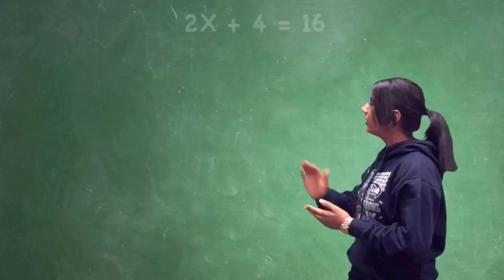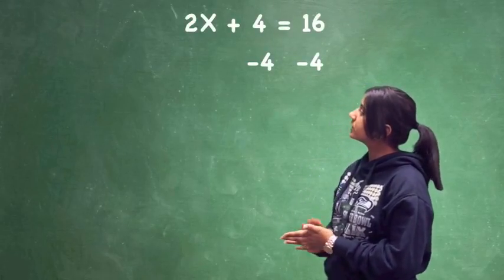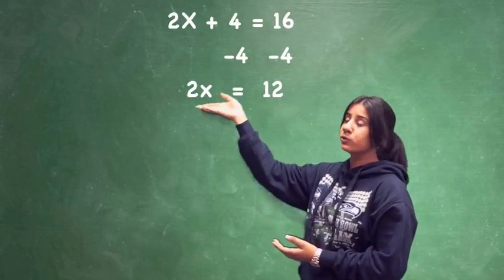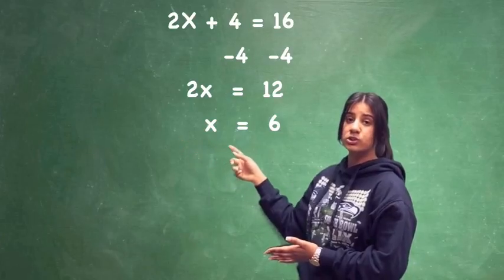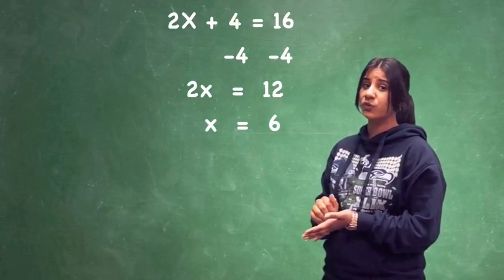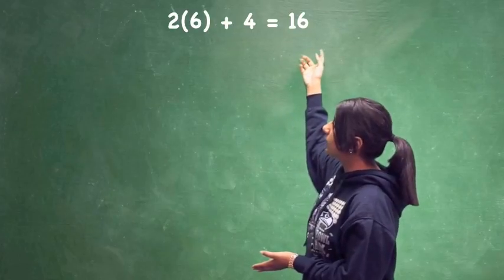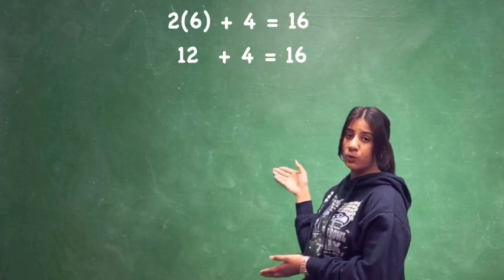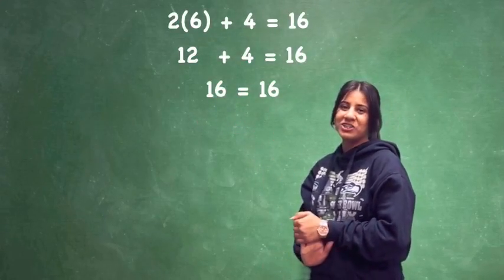How To Isolate a Variable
Sukhnandan Nijjar from the Multimedia Academy shows students how to isolate a Variable.